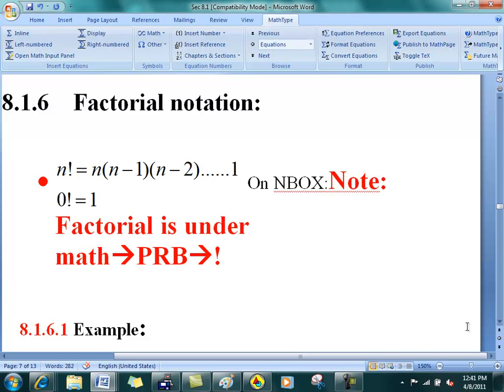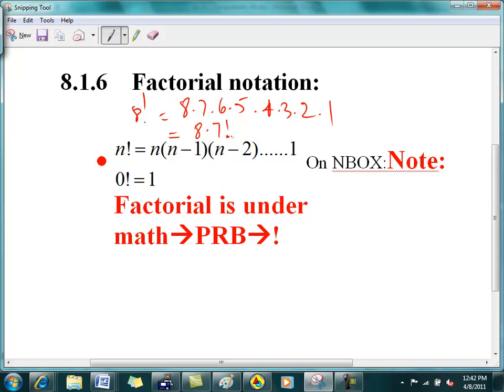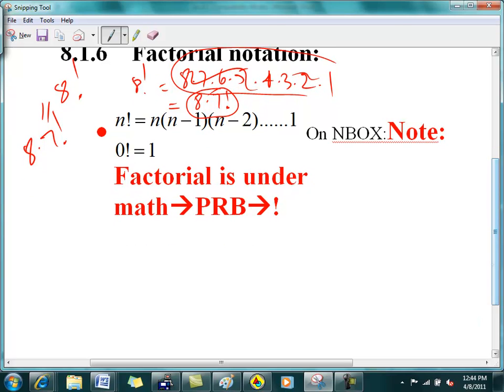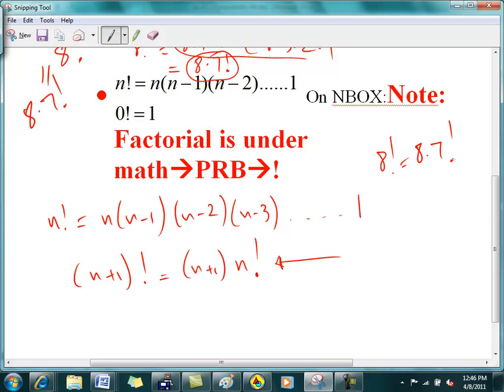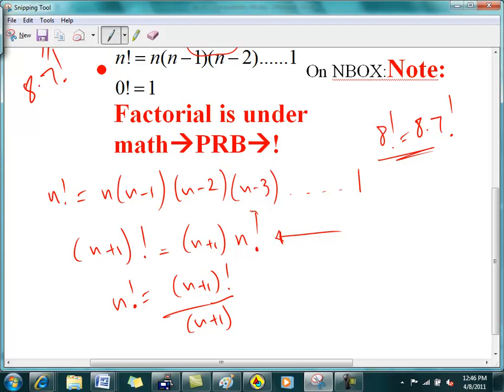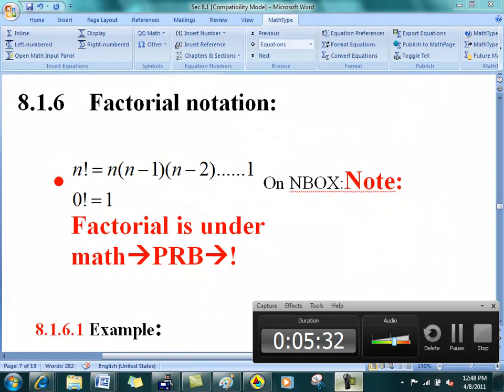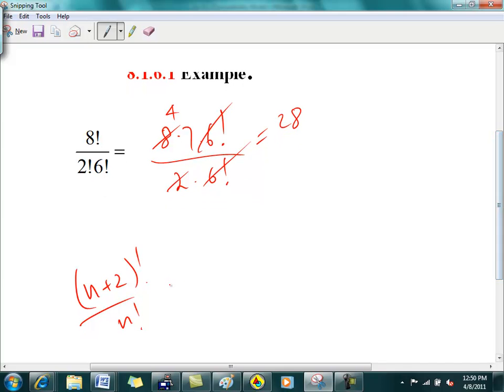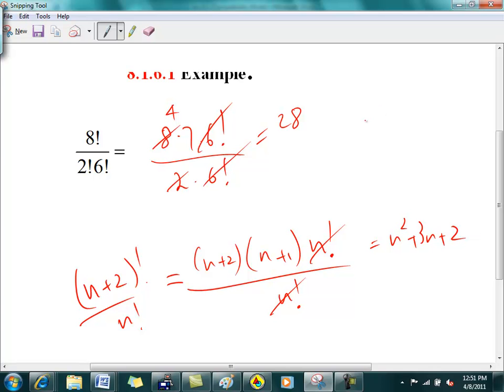8.1 day 2 part 1 of 4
factorial, sigma notation + ti84 stuff